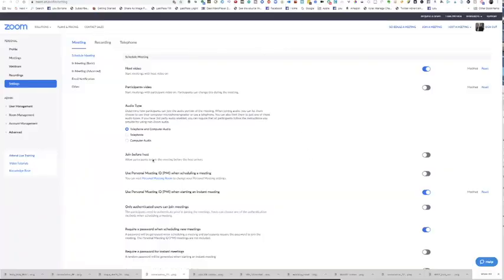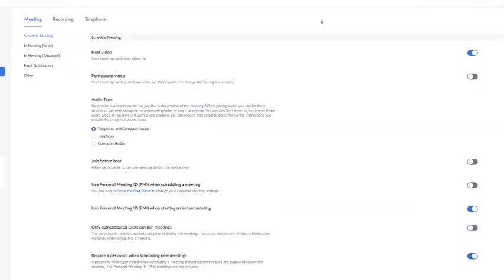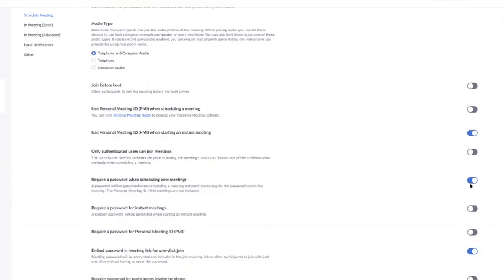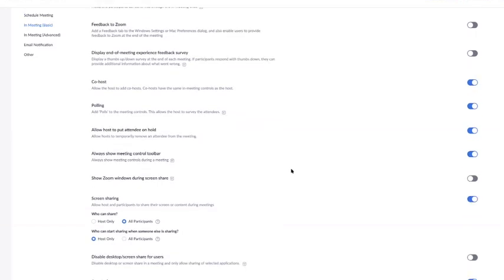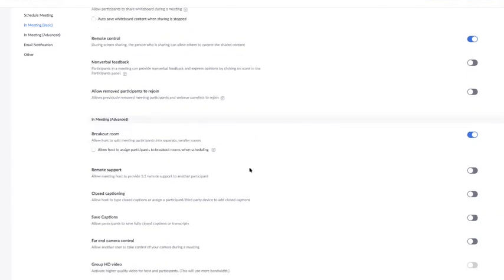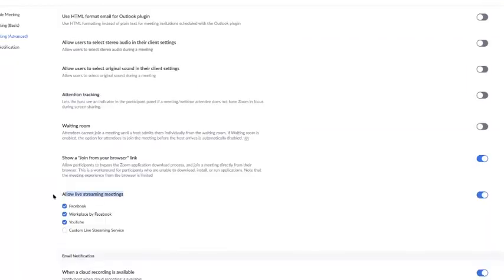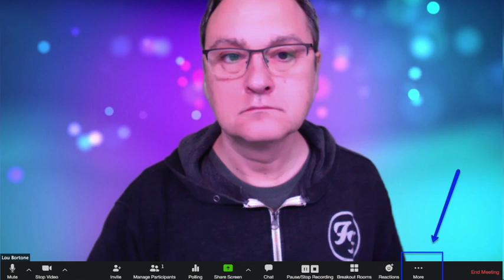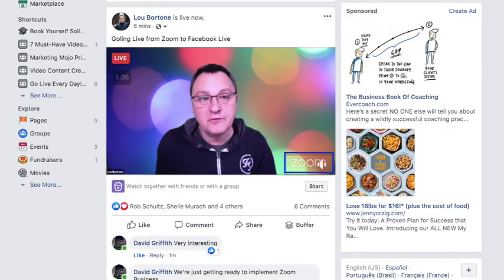Cool Features in Zoom Video Conferencing Tool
Check out the advanced features in Zoom, such as animated backgrounds and going live from Zoom to Facebook Live.